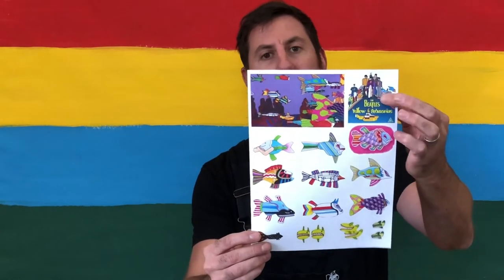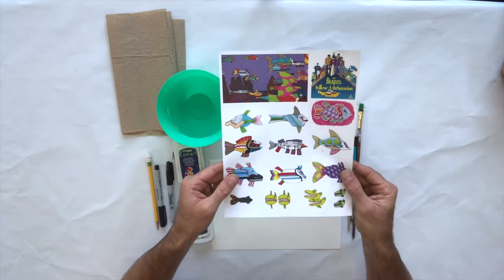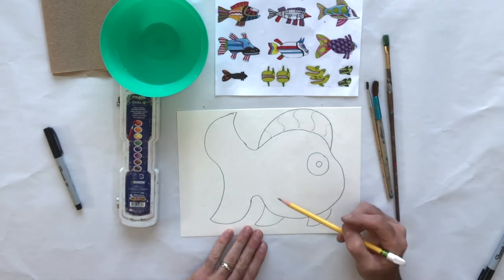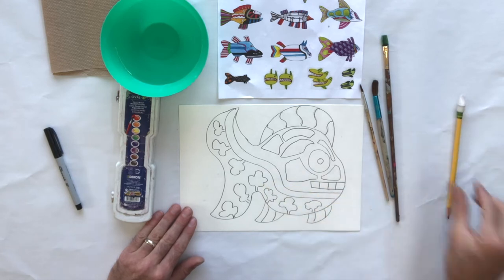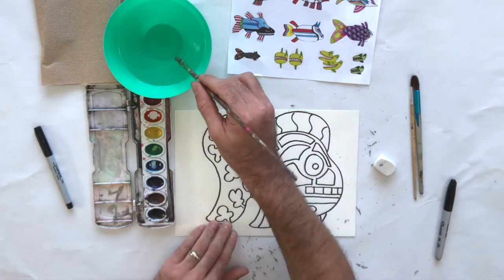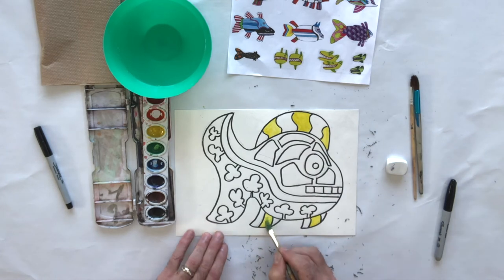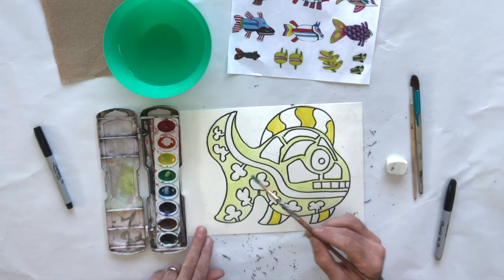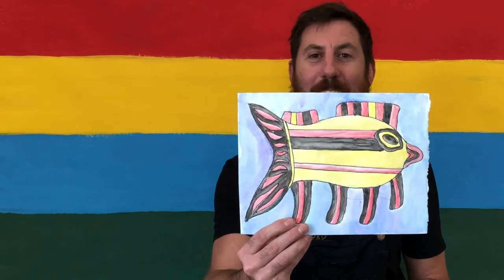All About Animals - Peter Max Fish